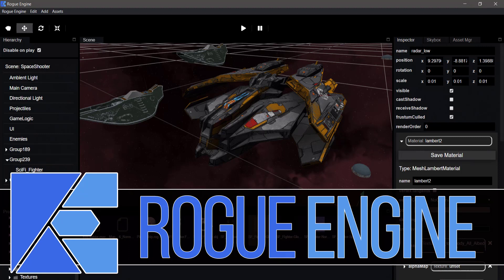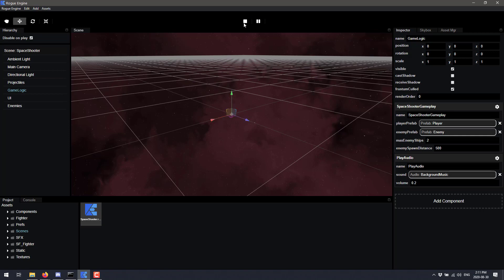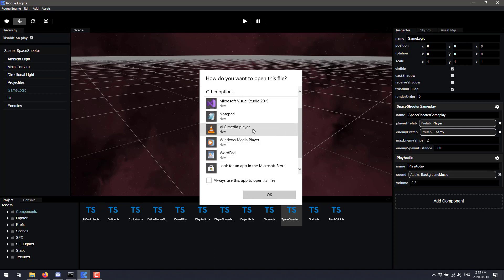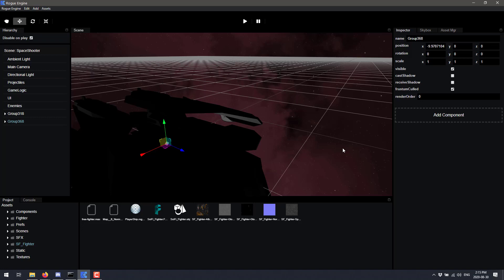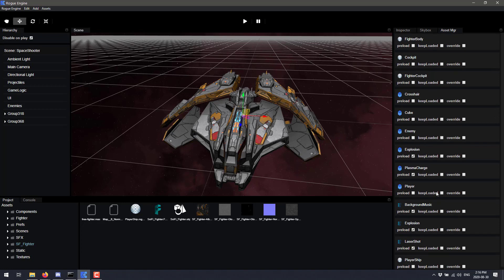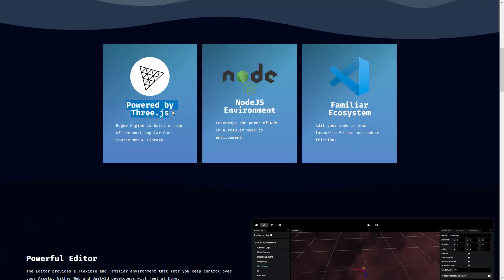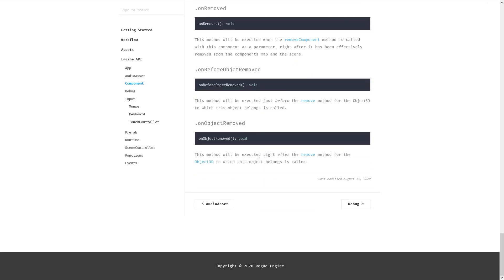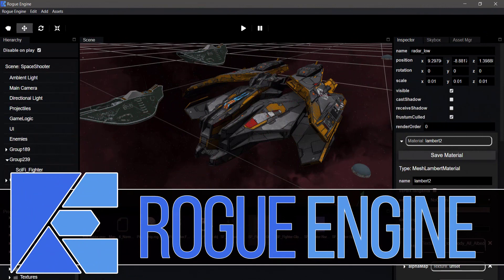Rogue Engine -- Powerful New Cross Platform 3D Game Engine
Today we are looking at a brand new engine, the Rogue Engine, a free and cross platform 3D game engine with a Unity-esque 3D editor and utilising the TypeScript programming langauge.